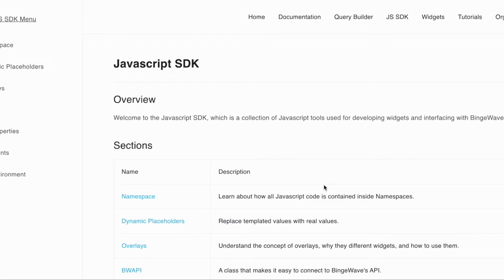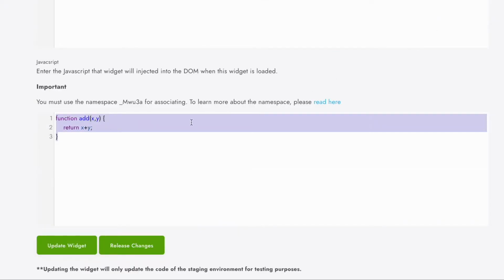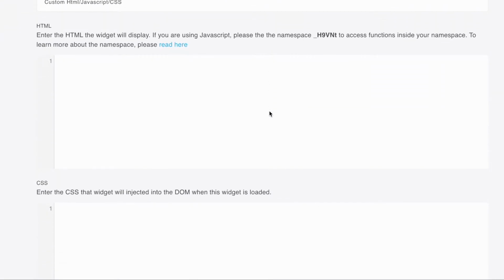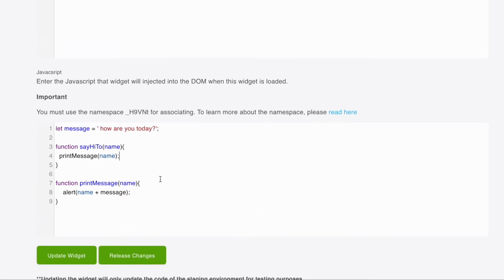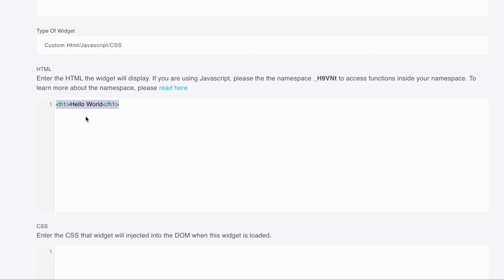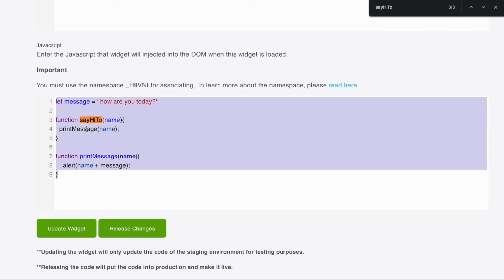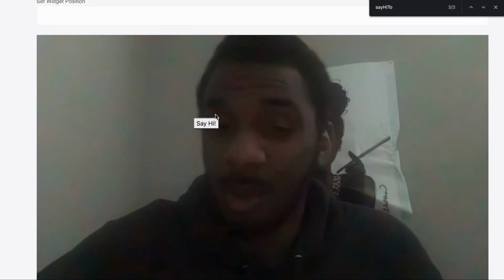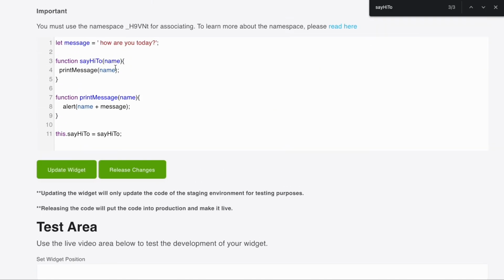BW - Namespace Tutorial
Learn how to users BingeWave's namespace to access the functions and variables inside your Javascript.